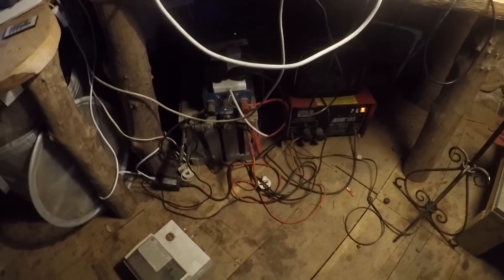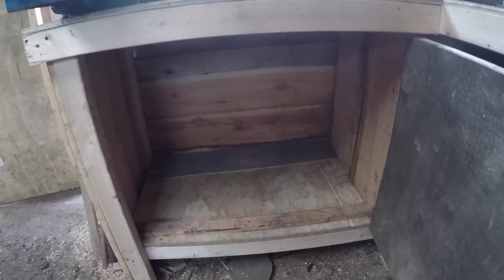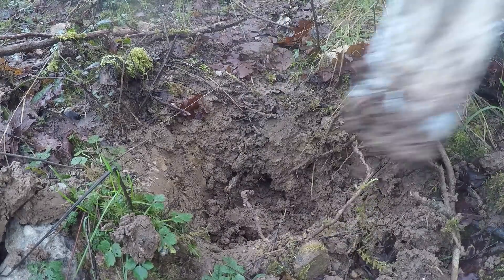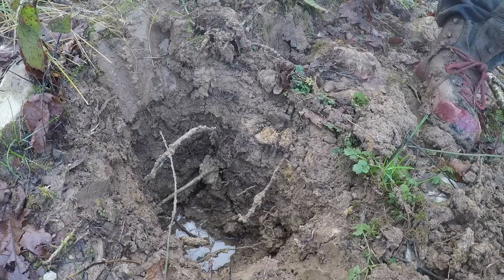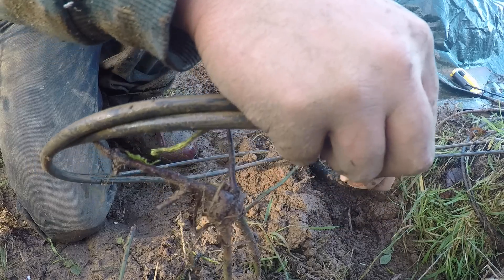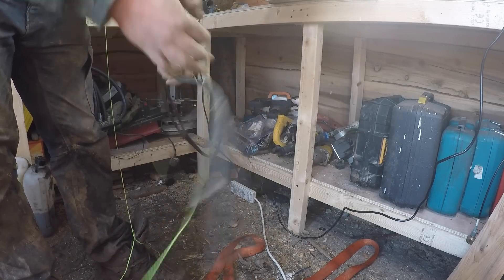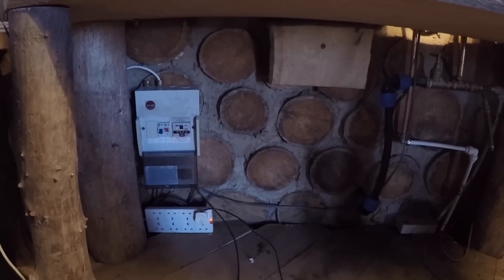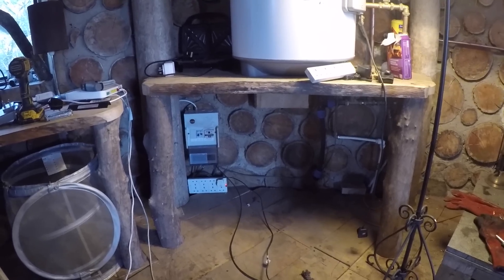DIY Micro Hydro part 11 Moving power out to the workshop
i Finally got around to moving the batteries,inverter and solar cable out to the workshop that will in the future become the power shed.  this was a very import step to getting my hydro electric done. now the hydro cable will terminate in the workshop and not have to run in to the house.